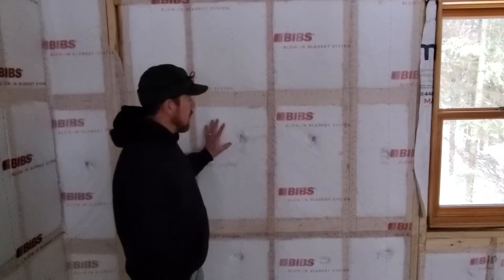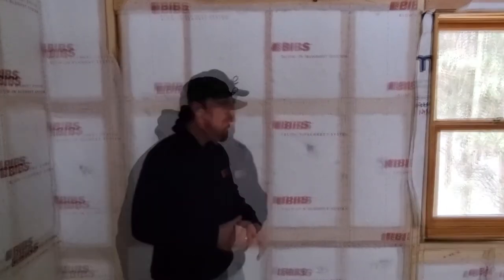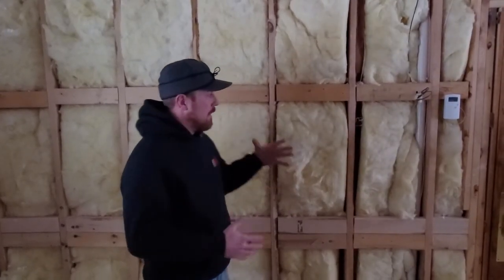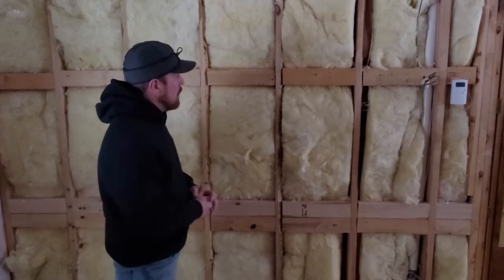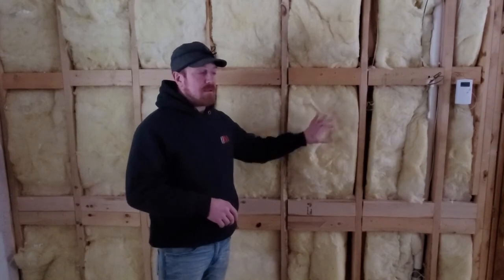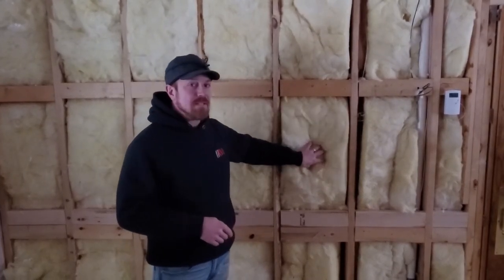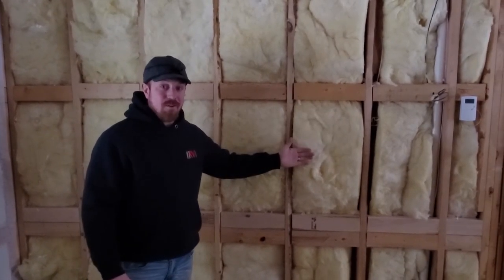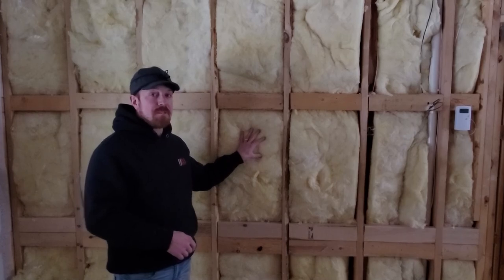R-Value and the Benefits of BIBS® vs. Batting Insulation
Learn from Sam Hartmann on what R-Value is and how the BIBS® Insulation System RVI uses is superior to Batting Insulation.